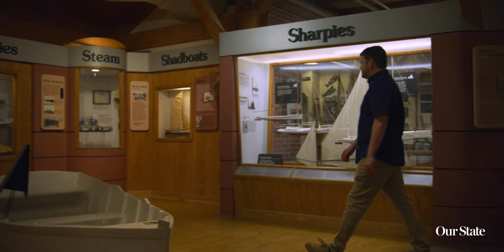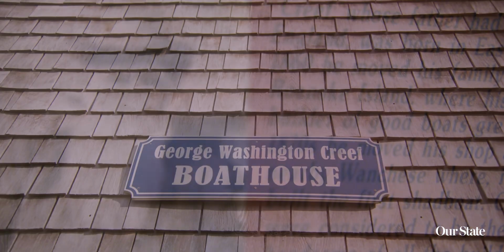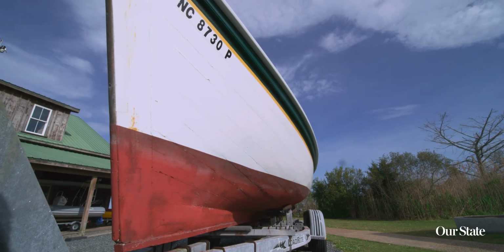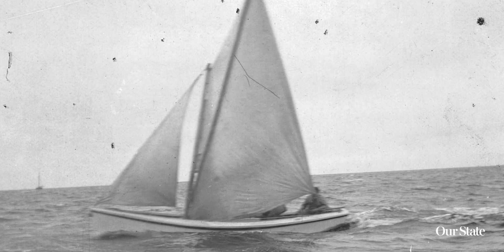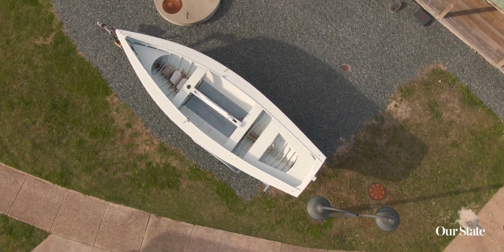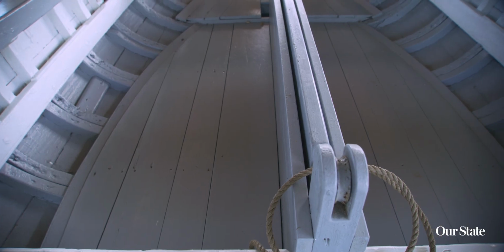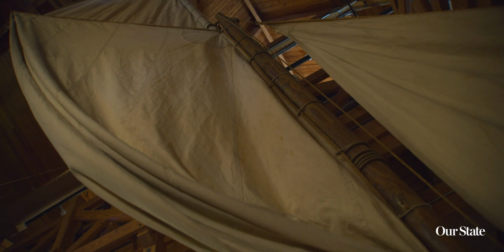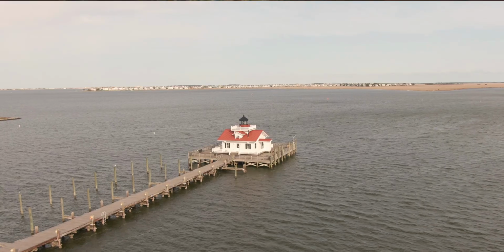NC Icons: The Carolina Shad Boat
This graceful, traditional fishing vessel — our state historic boat — is an embodiment of North Carolina’s maritime heritage.